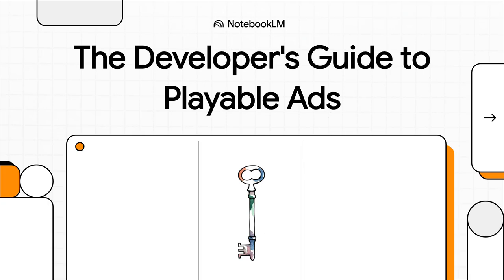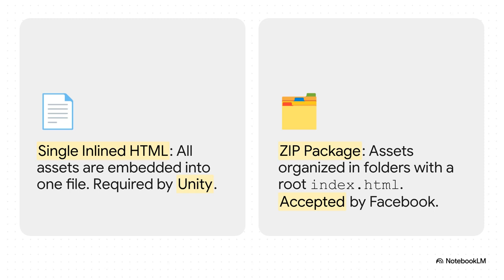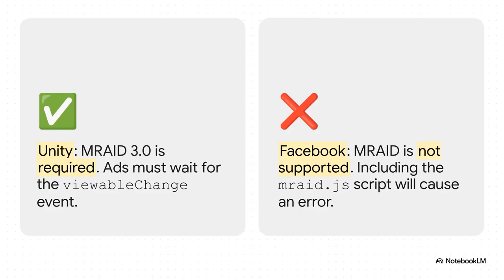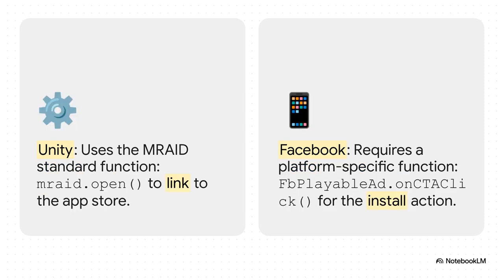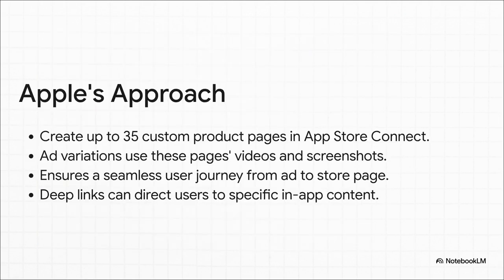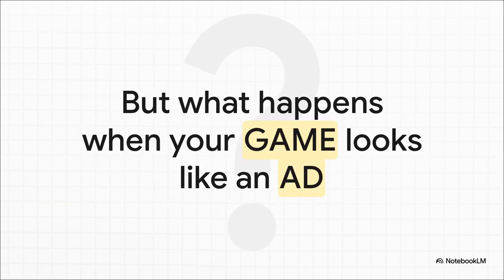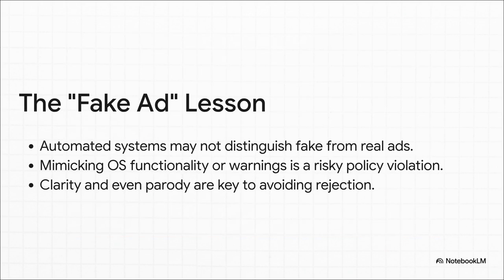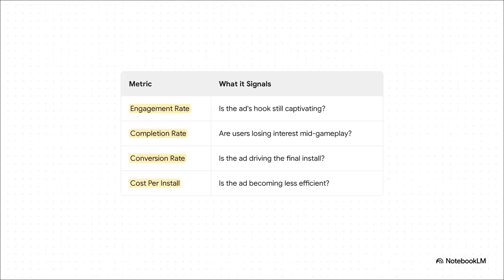08 The Developer s Guide to Playable Ads